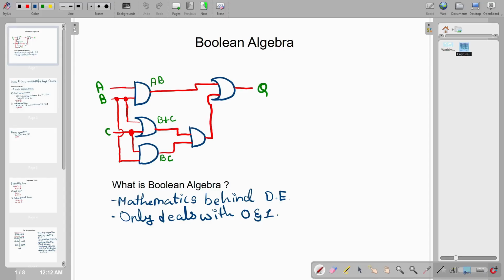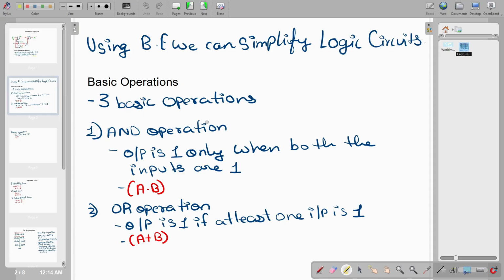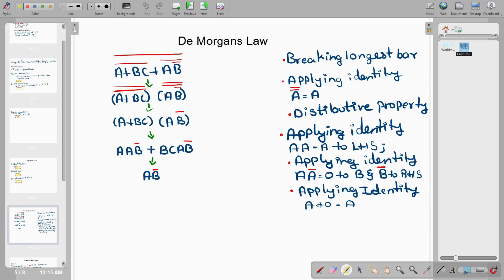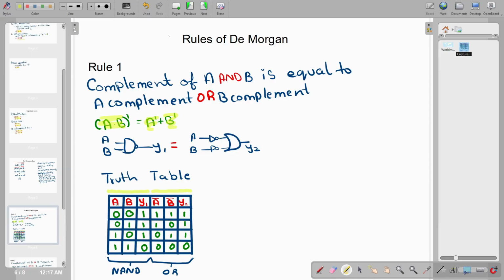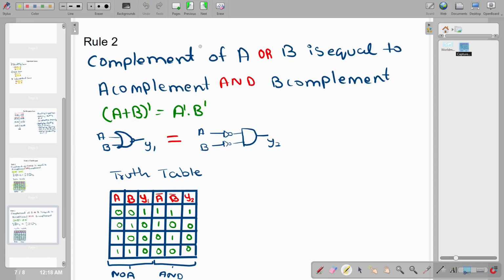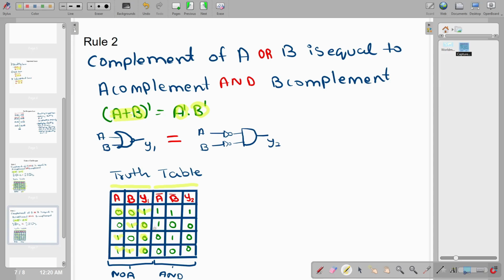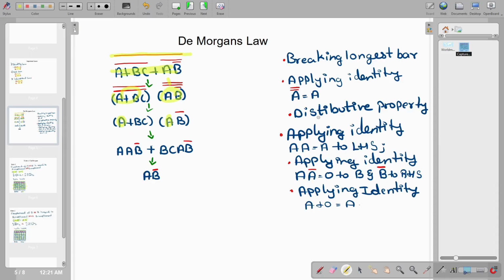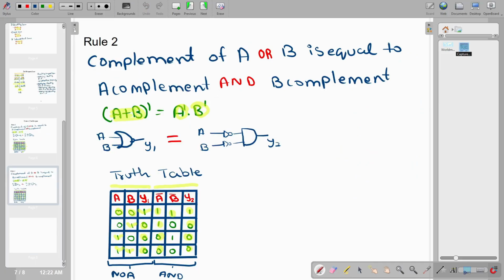Boolean Algebra Explained Simply | Laws & De Morgan’s Theorem 🔥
🚀 Welcome to Part 4 of Digital Electronics — Boolean Algebra Explained Simply!

In this video, you’ll learn the **mathematics behind digital electronics** in the easiest way possible.

💡 What you’ll learn:
• What is Boolean Algebra
• AND, OR, NOT operations
• Important Laws (Identity, Null, Idempotent)
• De Morgan’s Theorem
• Simple expression simplification

These concepts are essential for **VLSI, logic design, and interview preparation**.

🔥 This video is part of the **“VLSI in 30 Days” series** — follow along to master concepts step by step.

📢 Next video: K-Map Simplification Made Easy